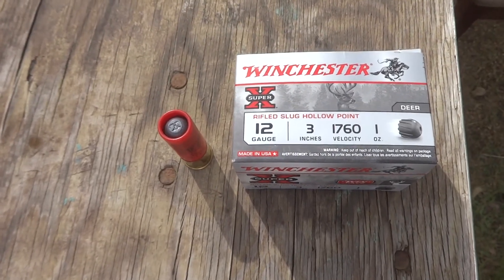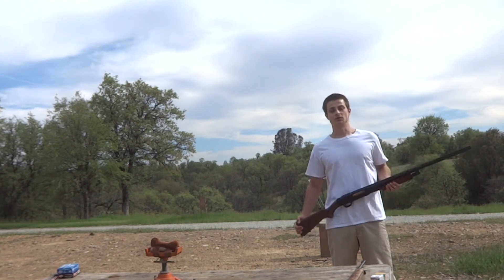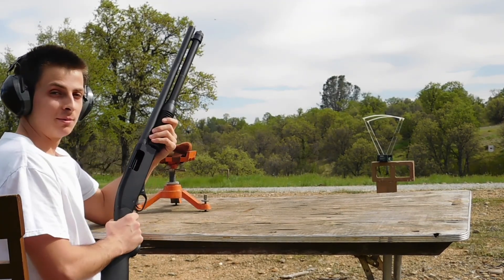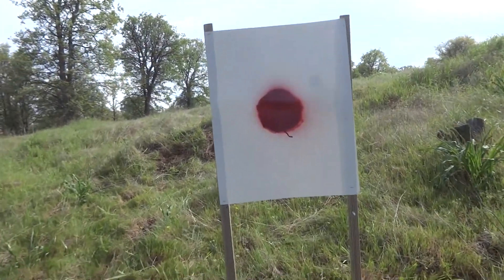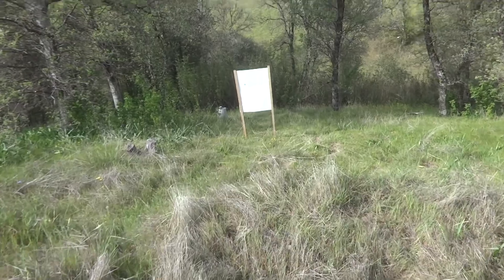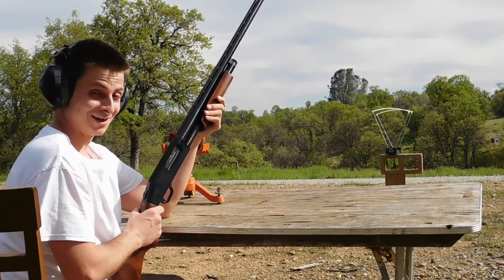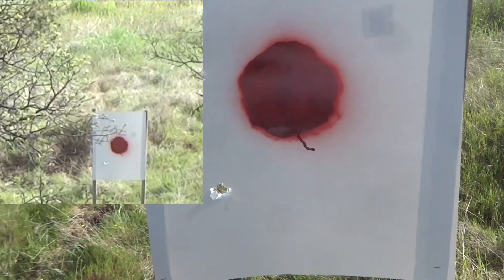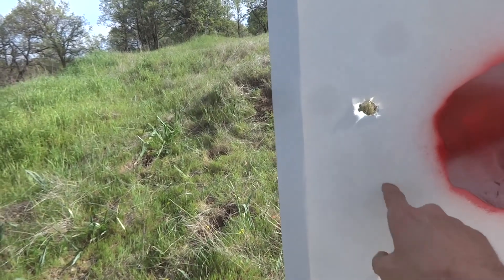12 gauge Winchester 3 inch magnum slug velocity and accuracy test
Testing the velocity and accuracy of the Winchester 3" magnum slugs from an 18 inch barrel and a 28 inch barrel.